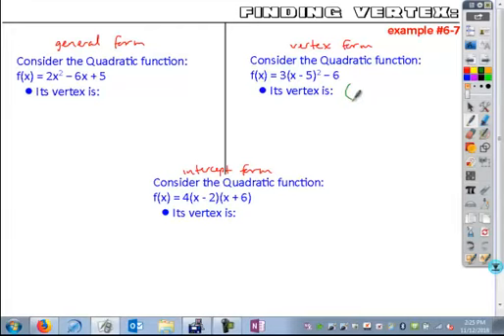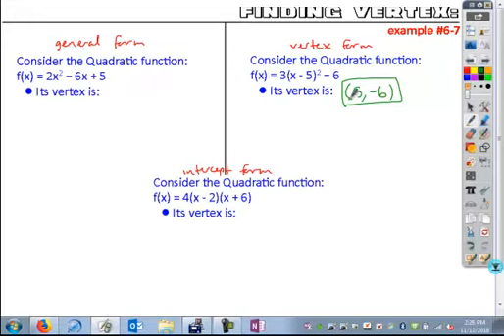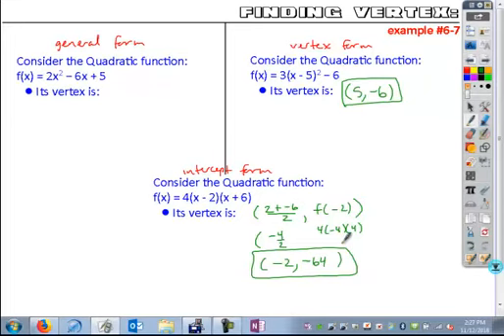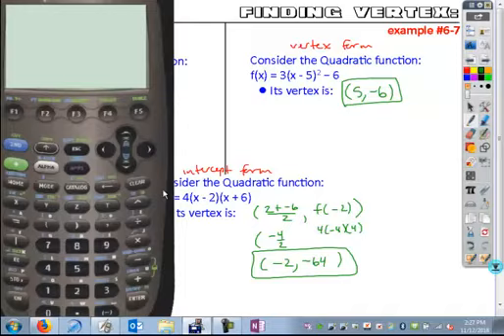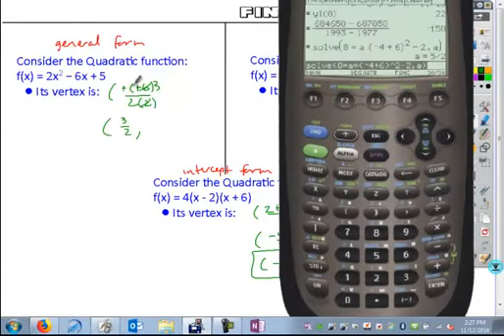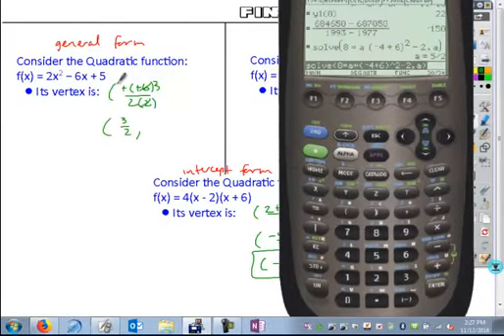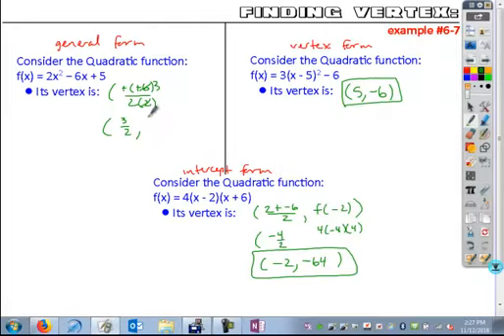5 1alg2 find vertex ex6 7